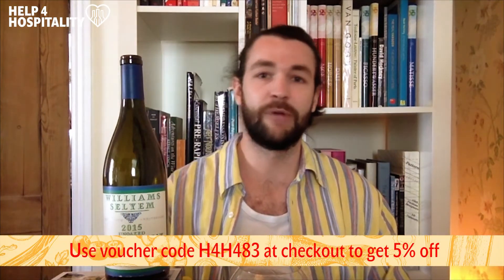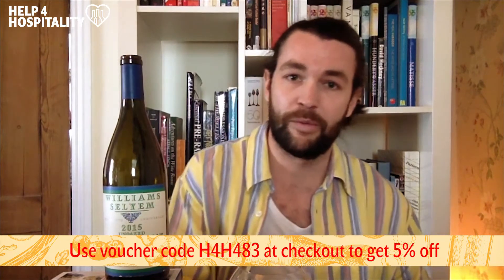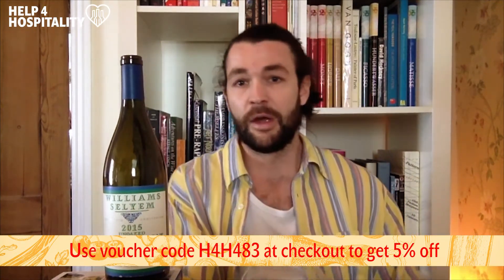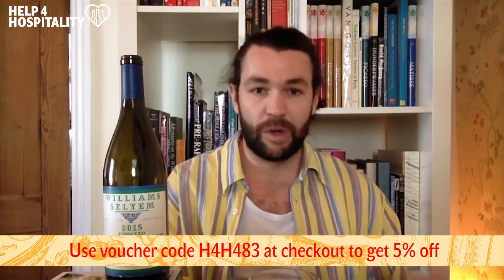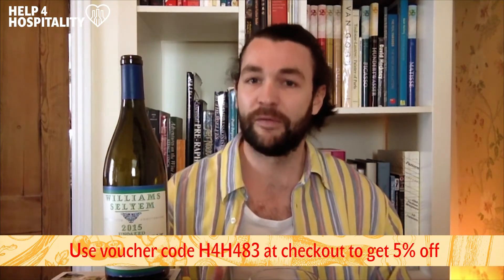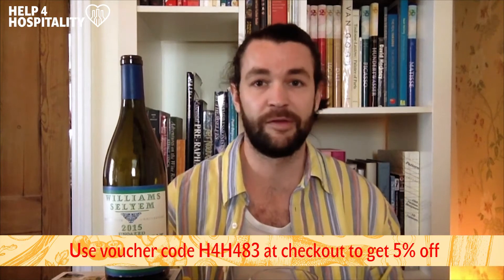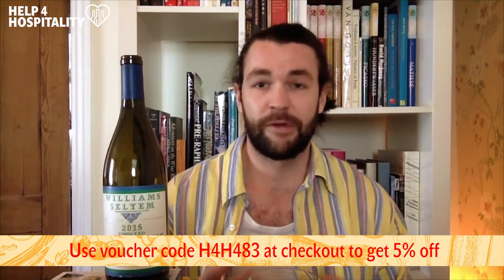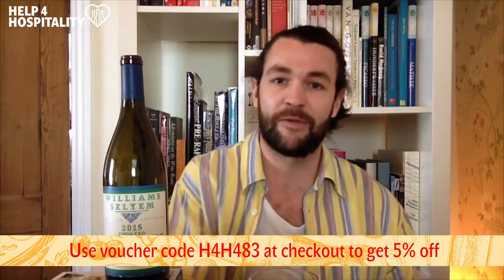Sommelier of etch. Sam Weatherill recommends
Steven may have paired his pork rump recipe with the delightful Zero-G Grüner Veltliner but sommlier of etch. Sam Weatherill provides an alternative wine pairing from the USA. Check out what it is and a little more about the wine.